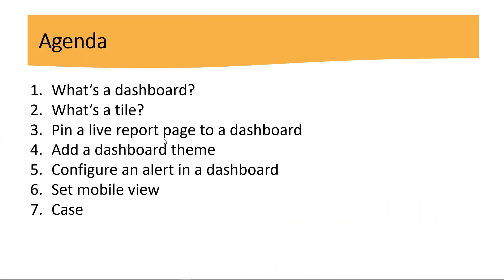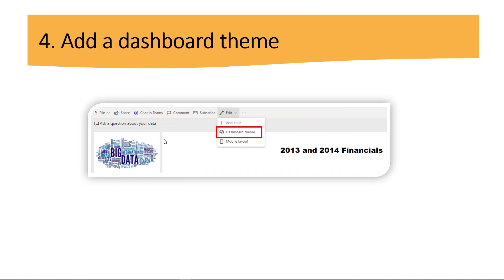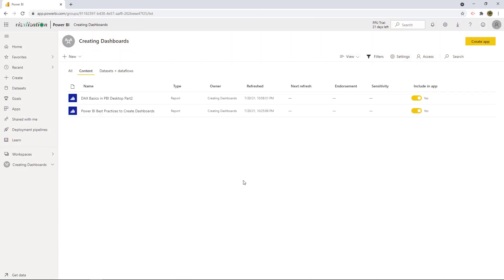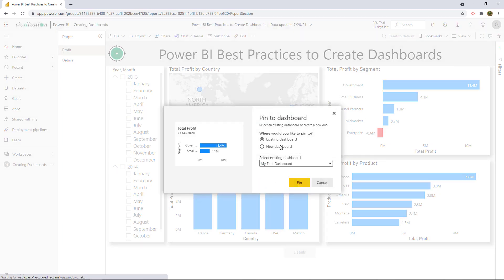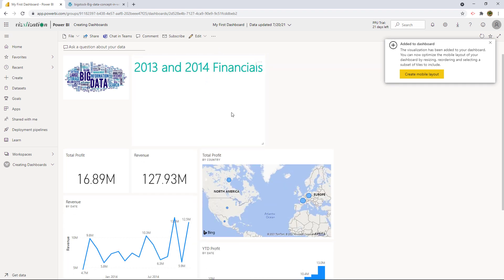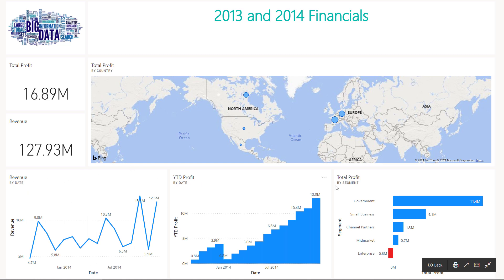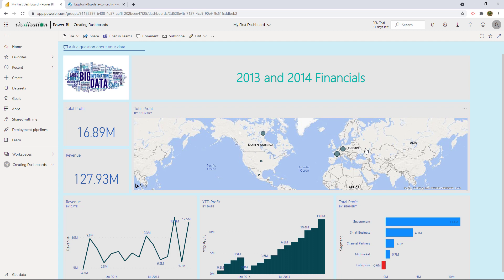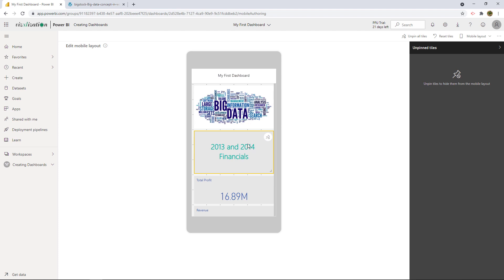How to Create a DASHBOARD in Power BI Service 📊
In this tutorial, I'm going to show you how to create a Power BI Dashboard in Power BI Service step-by-step.

Please navigate through the content below:
0:45 Agenda
1:16 What's a dashboard?
1:59 What's a tile?
2:45 Pin a live report page to a dashboard
3:08 Add a dashboard theme
3:31 Configure an alert in a dashboard
4:11 Set mobile view
4:38 Case